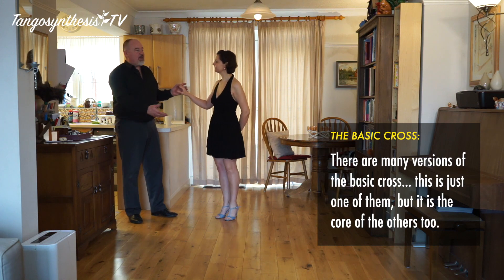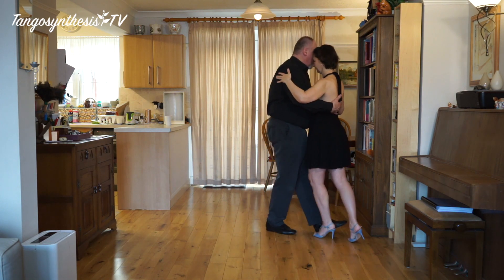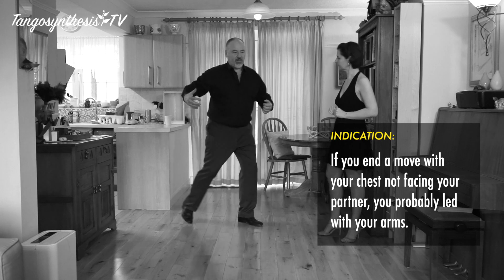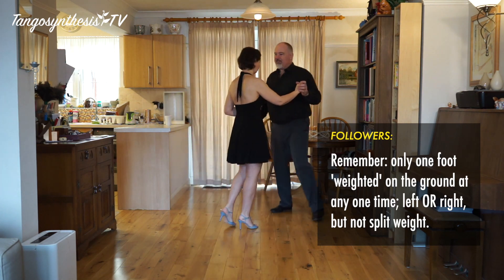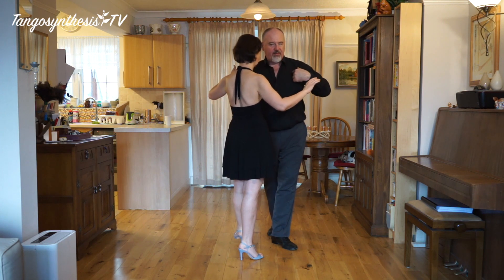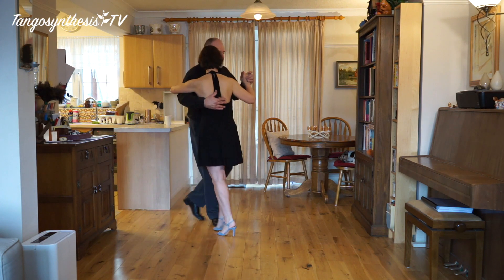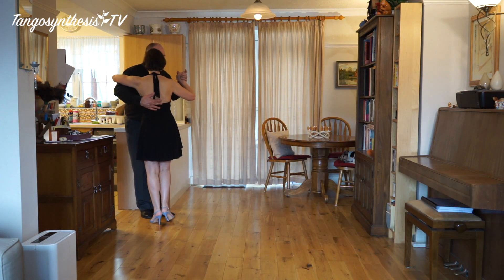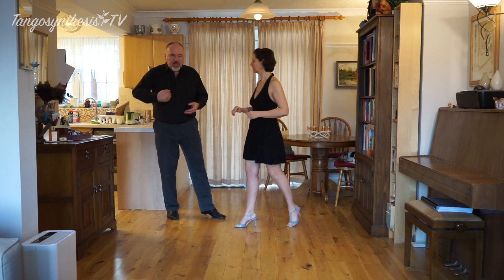02 - The Basic Cross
The Basic Cross is a fundamental of tango, and is recognisable as being something you usually only see in this dance.